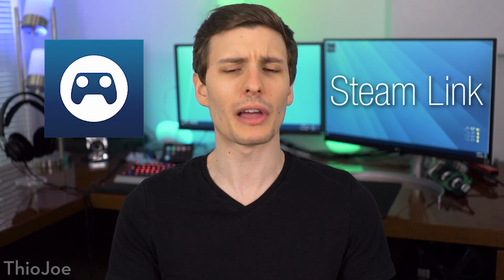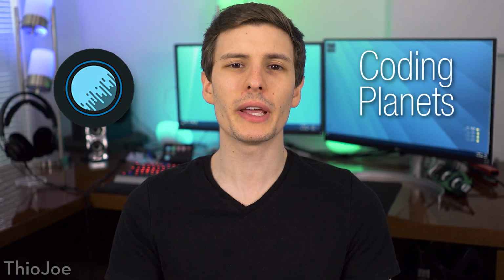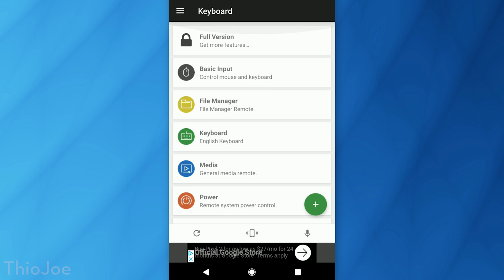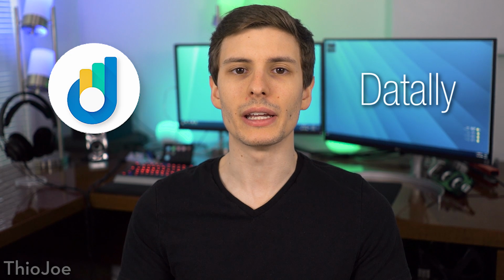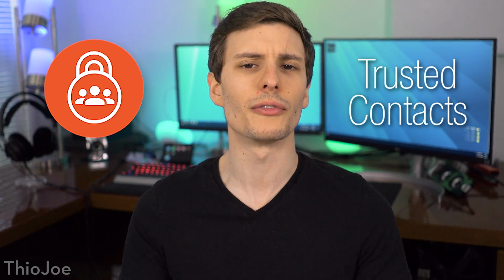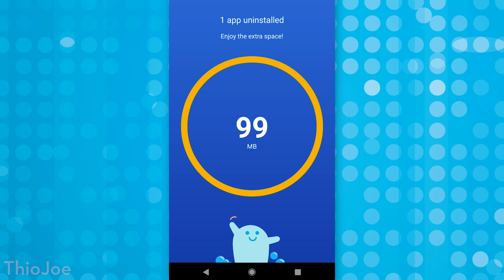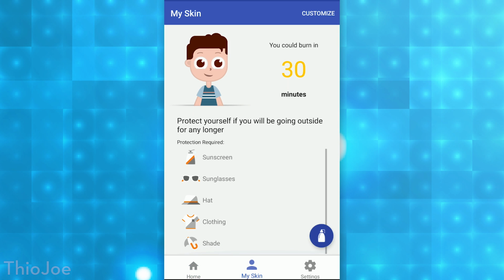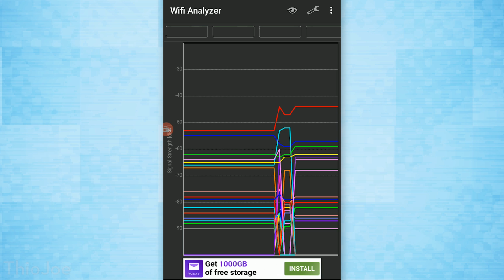10 Coolest Android Apps You Need to Know About!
𝐈 𝐁𝐄𝐓 𝐘𝐎𝐔 𝐇𝐀𝐕𝐄𝐍'𝐓 𝐇𝐄𝐀𝐑𝐃 𝐎𝐅 𝐓𝐇𝐄𝐒𝐄

Coming at you with a new list of Android Apps you probably haven't heard of before, but should definitely know about. Varying from utilities, to entertainment, or just all around unique. All of these Android apps are free, but there are some paid upgrades in a few of them. Also, even though these are Android specific, they may be available on iOS as well.